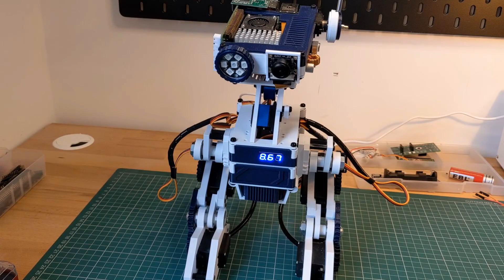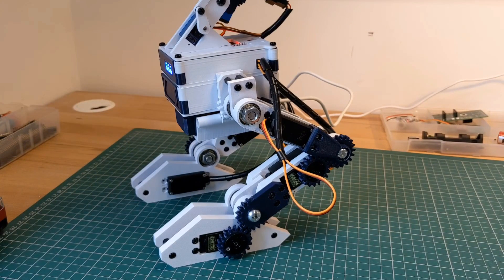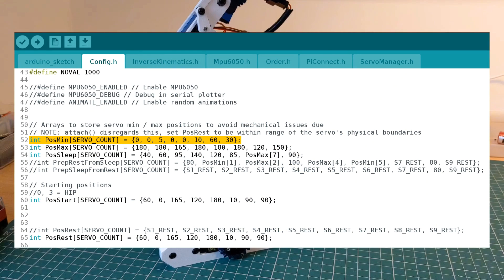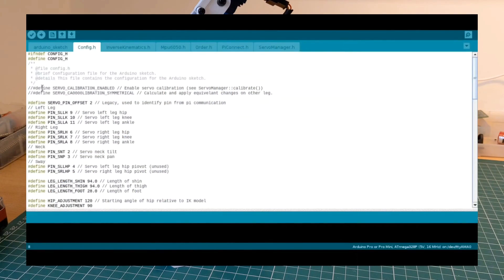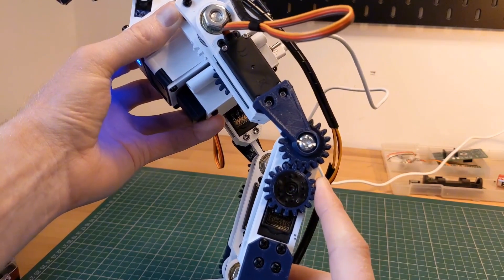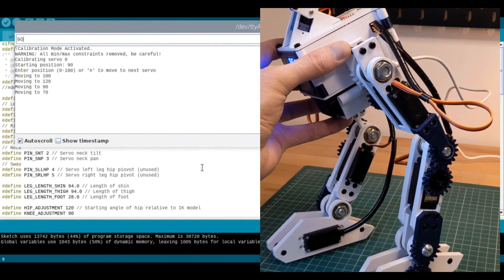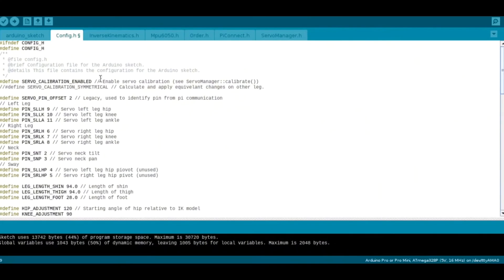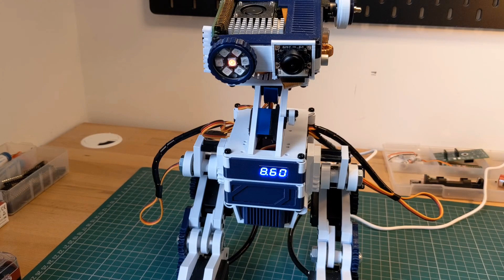Legs Made Simple | Raspberry Pi 5 Robot Build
This week it's all about how to calibrate servos on this build. A new arduino script makes the process super simple!

If you're interested in how we tackle this challenge or want to do something similar yourself then take a look at the video and grab the code: